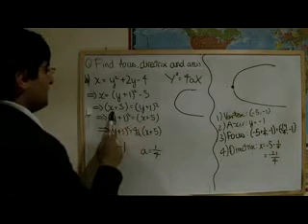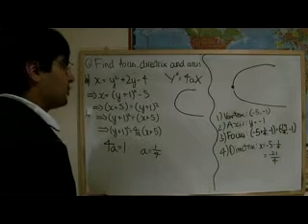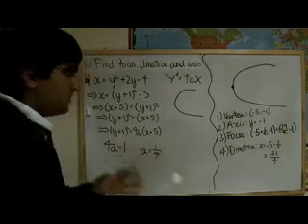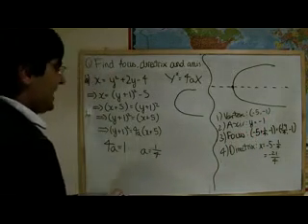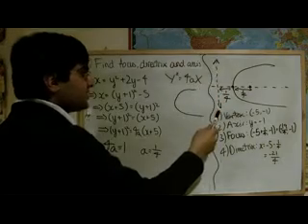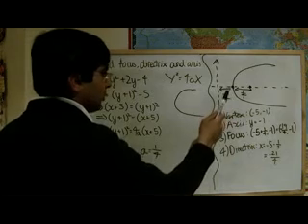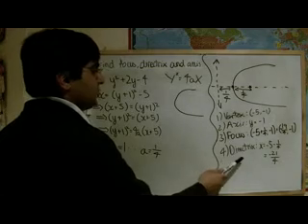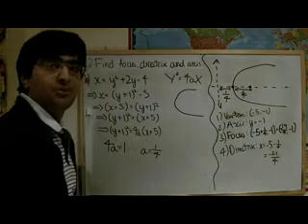ActSup Conics Video 5 Parabola Problem 2 mpeg4